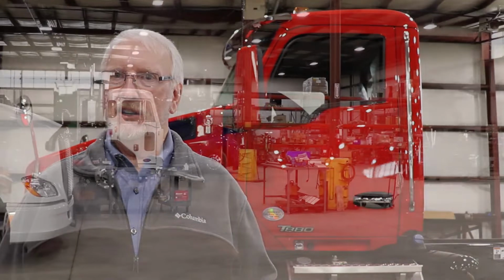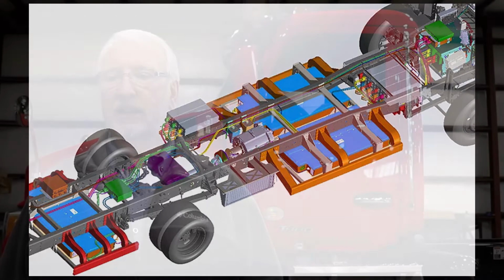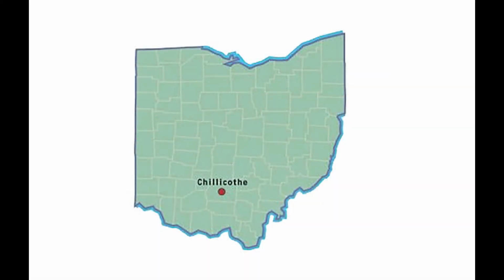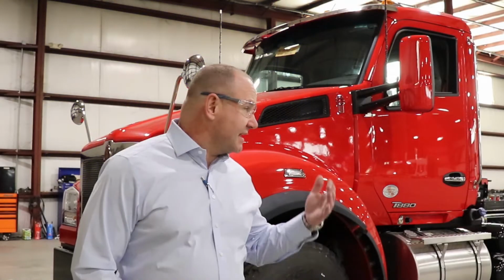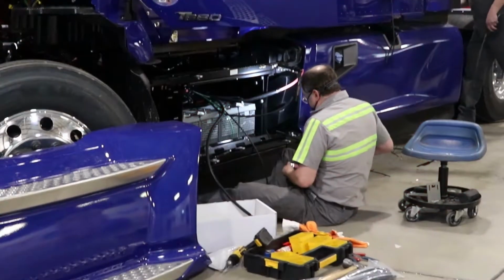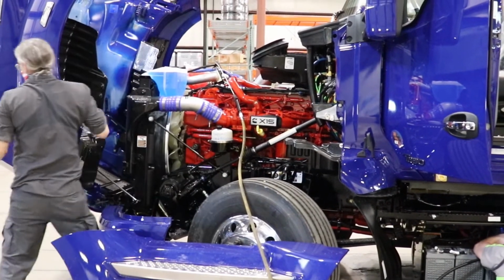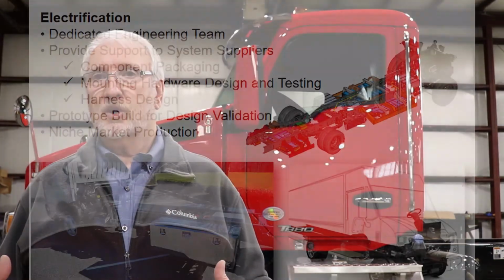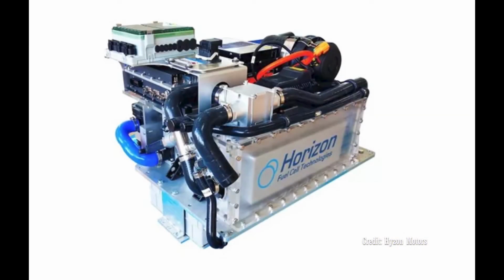Tour of Kenworth upfitter Fontaine Modification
Fontaine Modification's upfitter facility in Chillicothe, Ohio serves Kenworth Trucks' assembly plant in Chillicothe, Ohio, adding APUs, bunk heaters, cameras, lift axles, and more components that the main plant does not install. Here's a look at what goes on at the upfitter and how they are planning for the future.